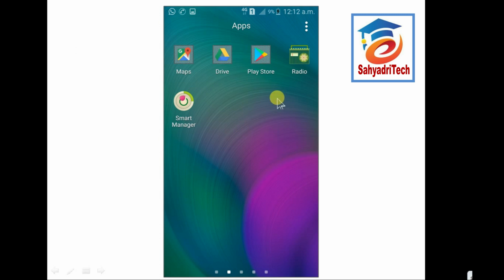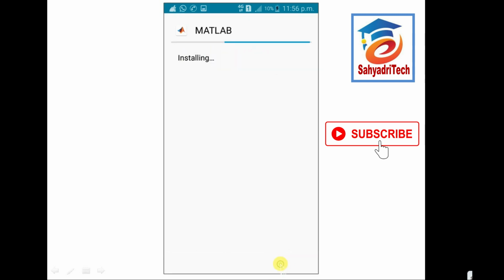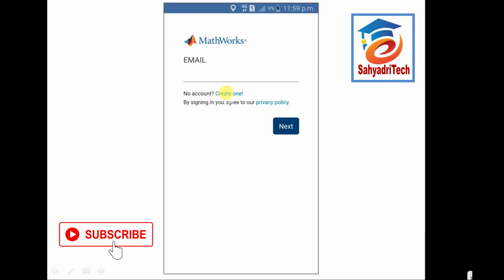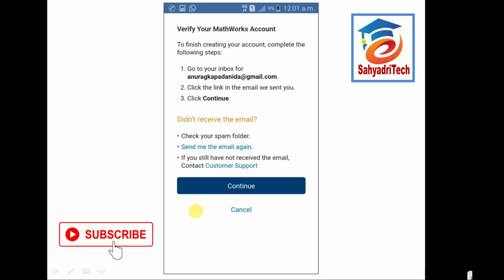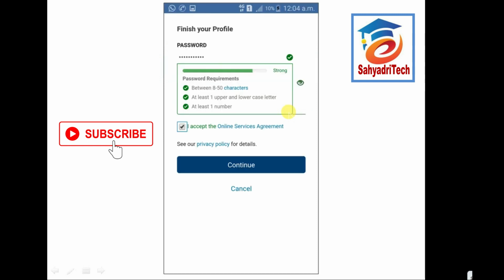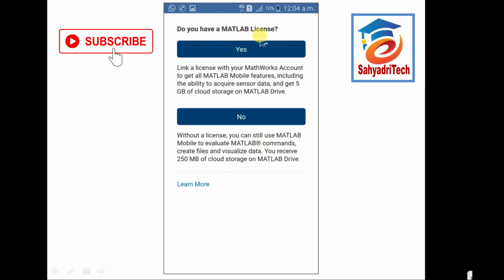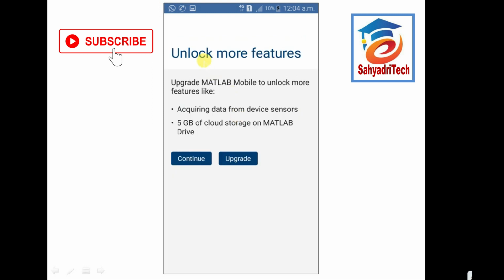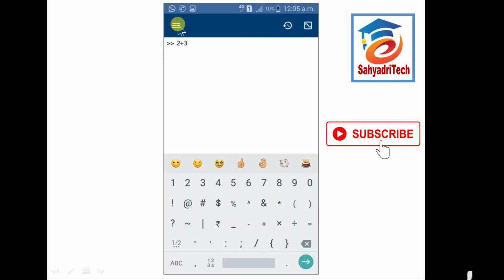How to Install MATLAB Mobile app in Smartphone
ABOUT MATLAB
MATLAB is the leading technical computing software for algorithm development, data visualization, data analysis, and numeric computation. MATLAB is used in a wide range of applications, including signal and image processing, communications, control design, test and measurement, financial modeling and analysis, and computational biology.

MATLAB Mobile makes it convenient to learn and teach in disciplines requiring computational thinking, such as math, physics, and engineering.

Connect to MATLAB® from your Android smartphone or tablet.

Evaluate MATLAB commands, create and edit files, view results, acquire data from sensors, and visualize data – from the convenience of your mobile device.

CONNECT TO THE CLOUD
Use your MathWorks Account to connect to MathWorks Cloud from MATLAB Mobile™. Linking a license that is current on MathWorks Software Maintenance Service to your MathWorks Account increases your storage quota and unlocks the ability to acquire data from device sensors.

With your MathWorks Account, you receive:
• Access to MATLAB from the command-line
• The ability to view, run, edit and create files from the Editor
• 250 MB of cloud storage on MATLAB Drive

Link a license that is current on MathWorks Software Maintenance Service to your MathWorks Account to unlock the following features:
• Access to other add-on products on your license
• The ability to acquire data from device sensors
• 5 GB of cloud storage on MATLAB Drive

FEATURES
• Command-line access to MATLAB and add-on products
• 2D and 3D plots to visualize data
• Editor to view, run, edit and create MATLAB files
• Data acquisition from device sensors
• Image and video acquisition from the camera
• Cloud storage and synchronization with MATLAB Drive
• Custom keyboards to enter typical MATLAB syntax

LIMITATIONS
The following features are not supported:
• Viewing, editing or evaluating live scripts with the Live Editor
• Using MATLAB Apps, such as Curve Fitting
• Creating apps with App Designer
• Interacting with 3D figures
• Opening or creating models using the Simulink graphical environment